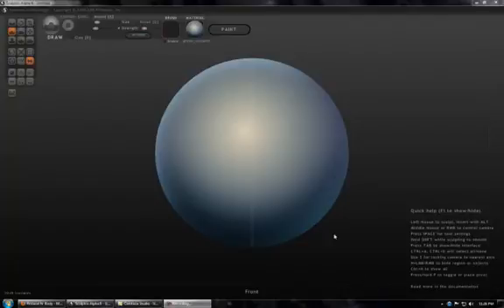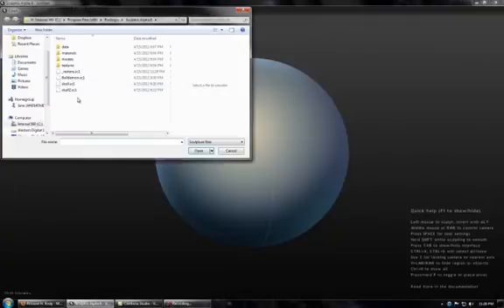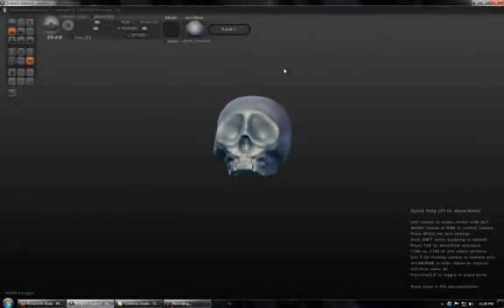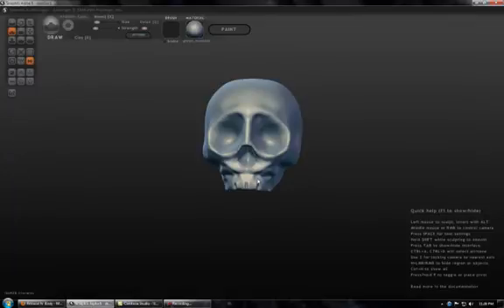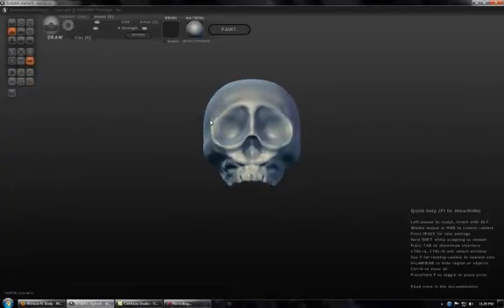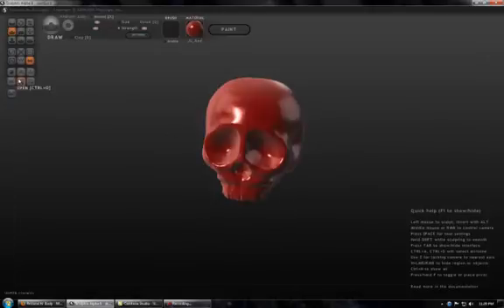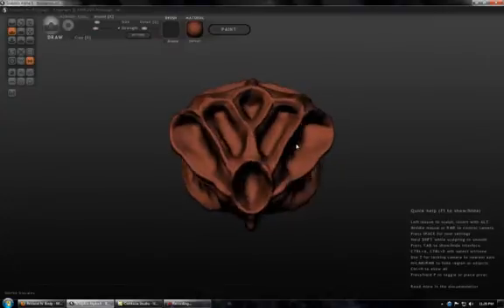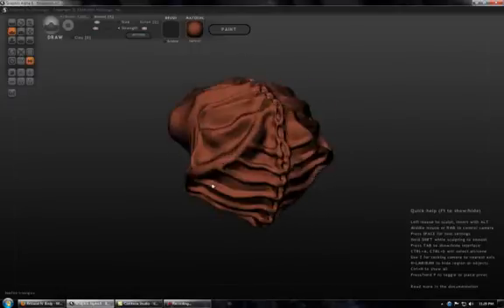Easy 3D Modelling: Playing With Sculptris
I found an amazingly easy to use 3D modelling program and I highly recommend that anyone with even a mild aspirations to make 3D objects check this out. It's free! If there is interest, I'd be glad to do a tutorial video on it. It was super easy to learn though.